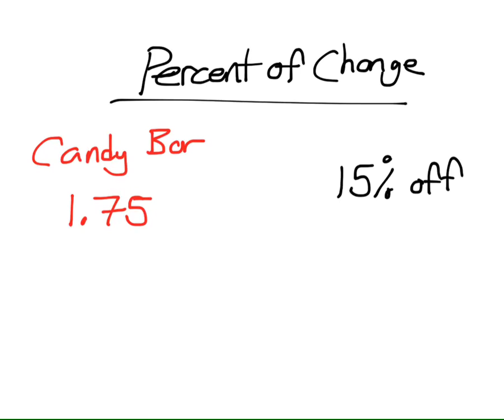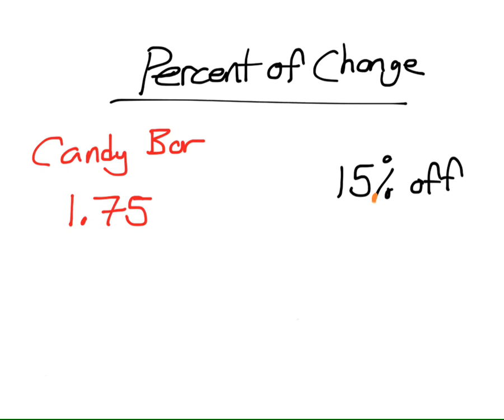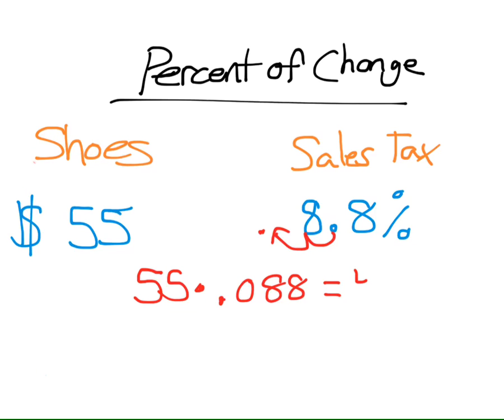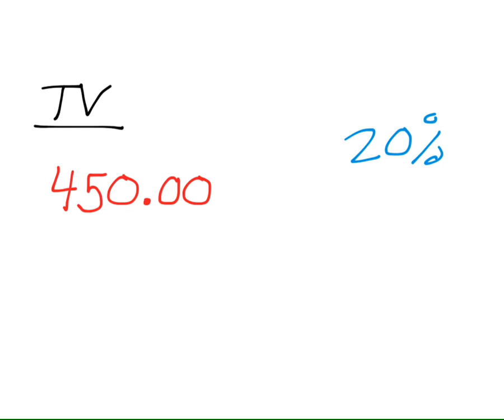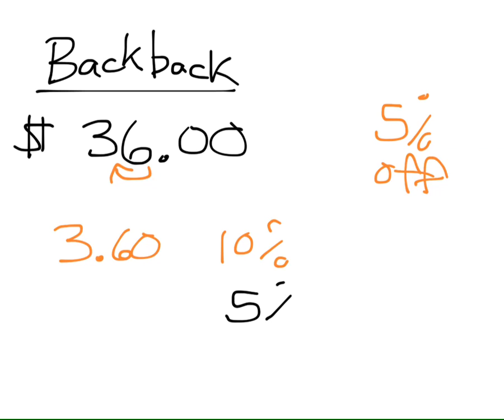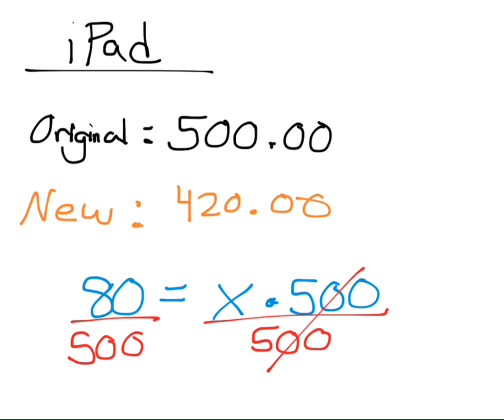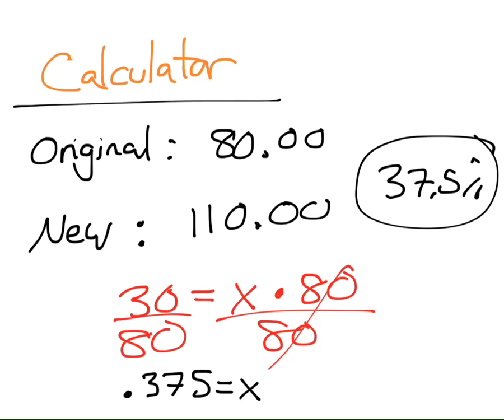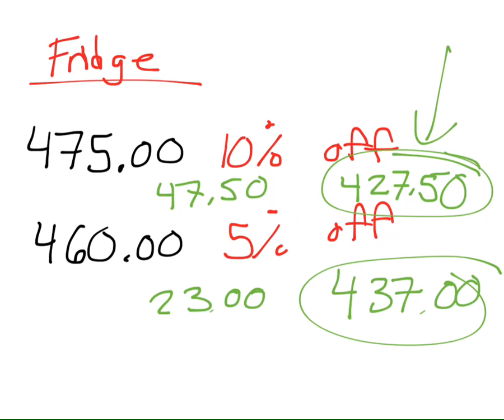Algebra 1 Percent of Change